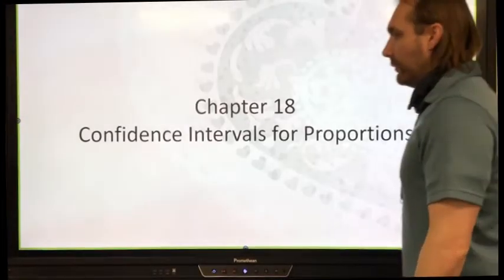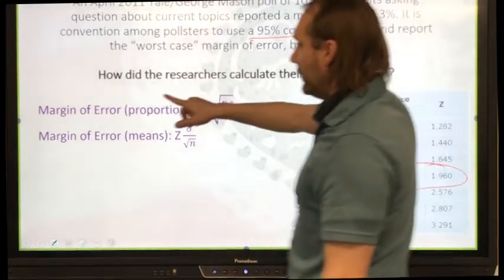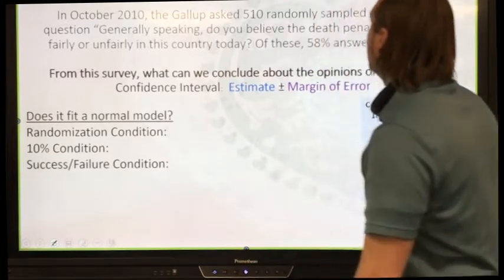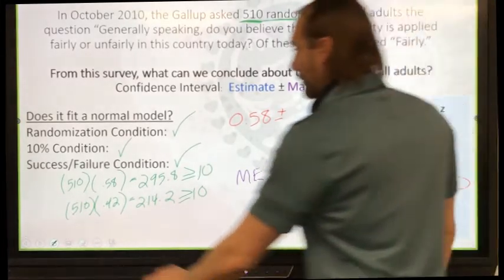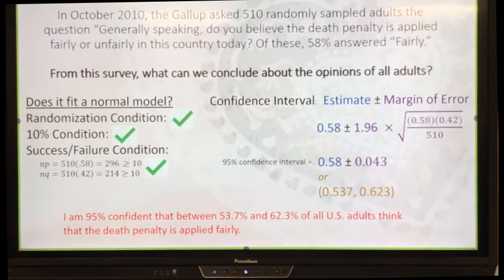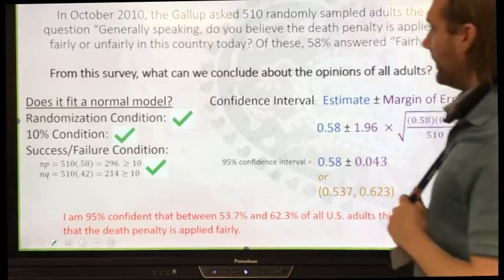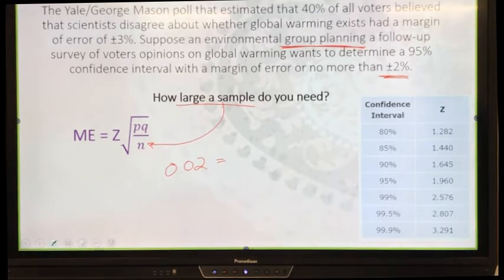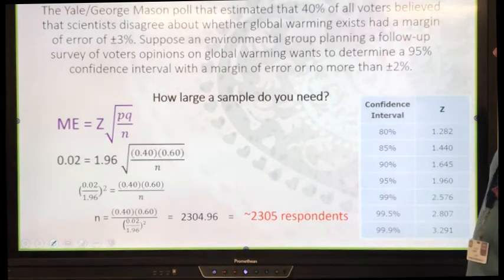AP Stats Unit 7-5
2/10/21
Confidence Interval for Proportions